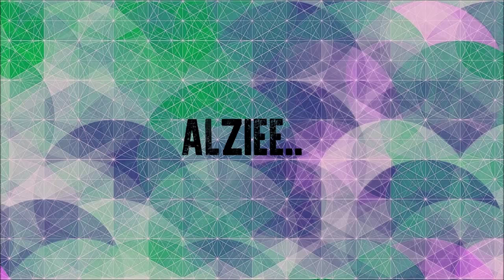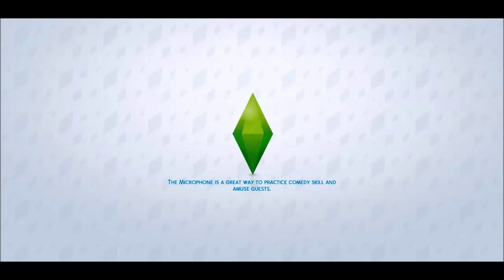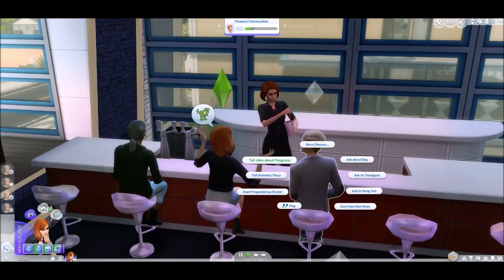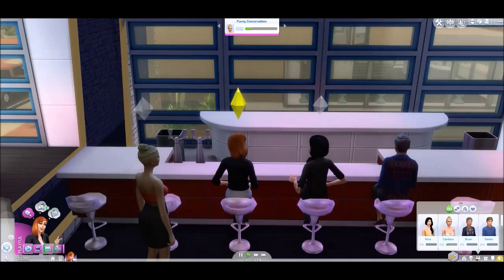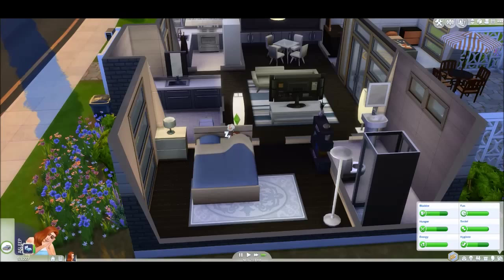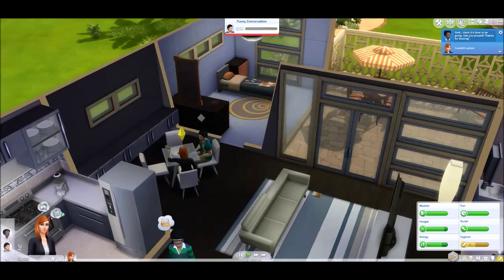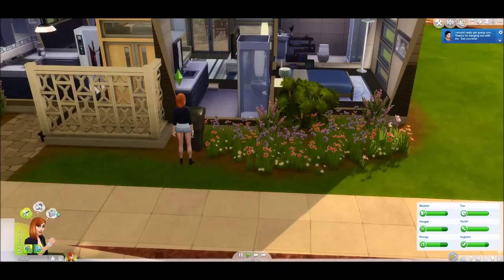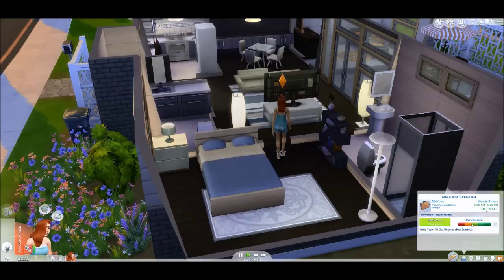Lets Play; The Sims 4 Part 1 STARTING OUT!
Here is my first video uploaded to youtube.

The Sims 4 Lets Play, the first in a series.

Any suggestions please comment and let me know what you think and what you want to happen!!

**unfortunetly the video wouldnt let me edit properly so when the sim is sleeping there is a period of time when i dont speak.